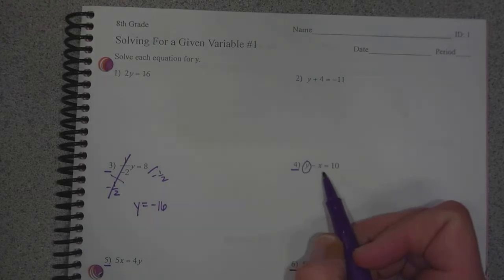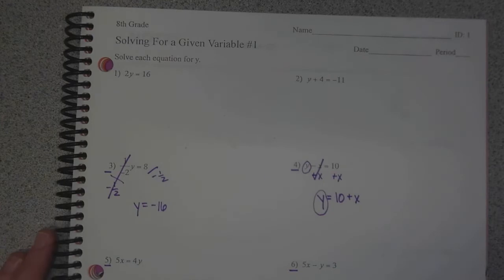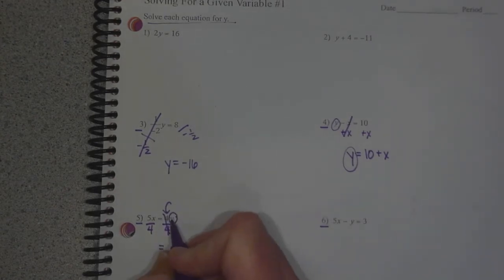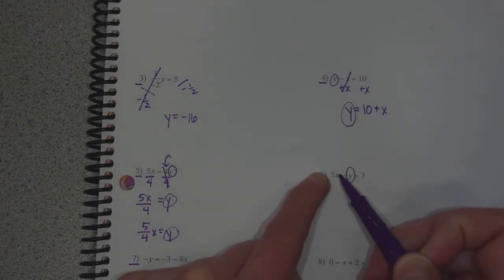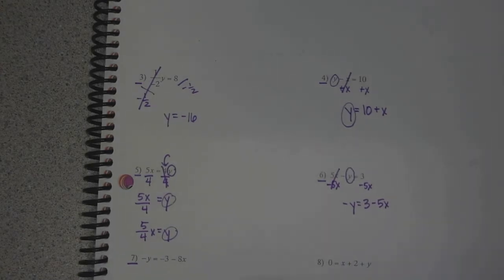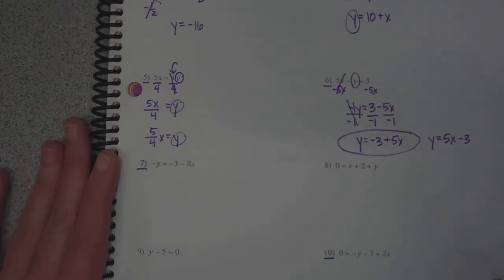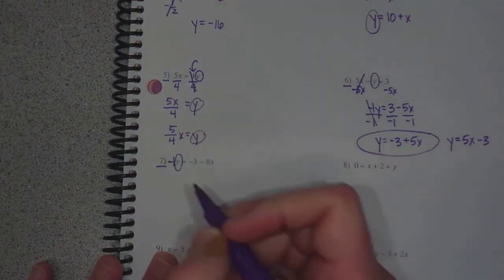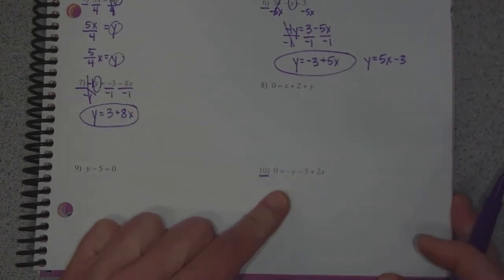Solving for a Given Variable #1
Solving for a Given Variable